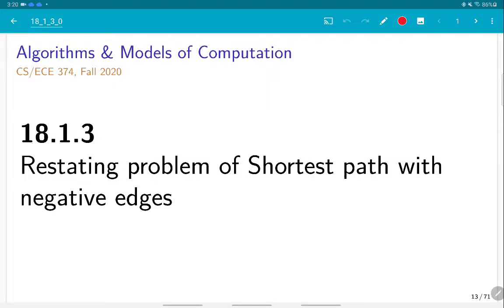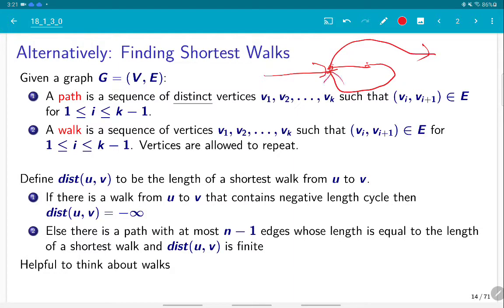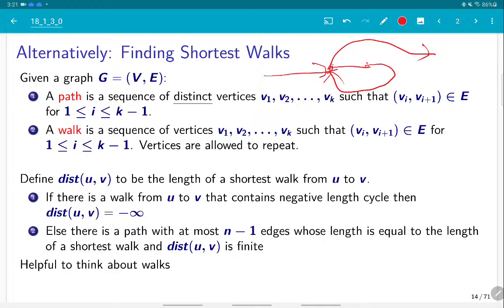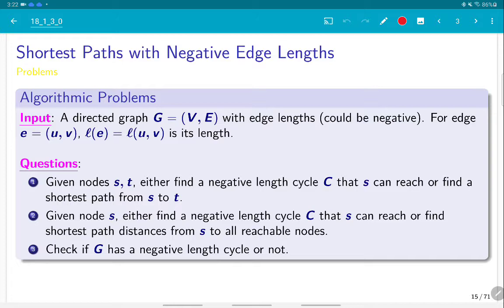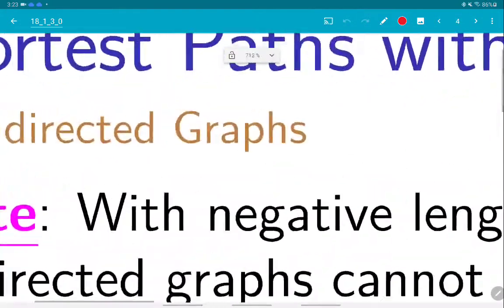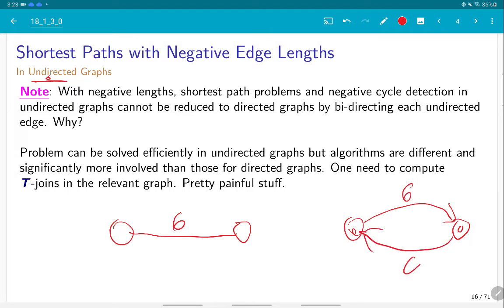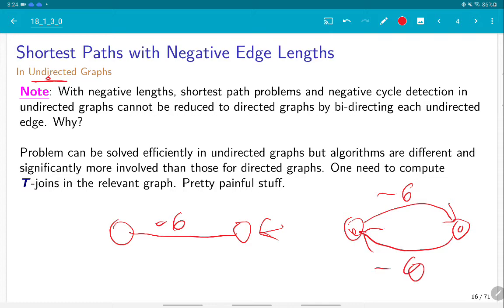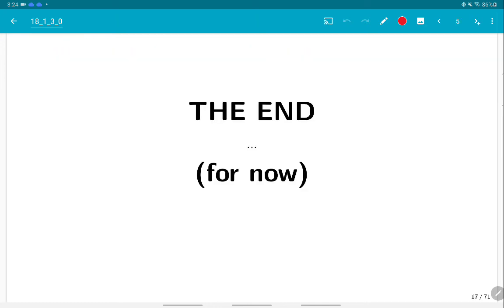UIUC CS 374 FA 20: 18.1.3. Restating problem of Shortest path with negative edges